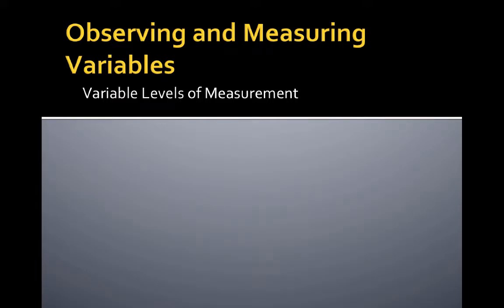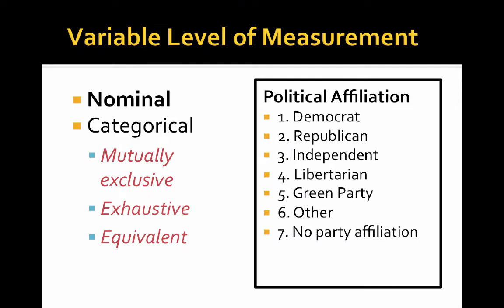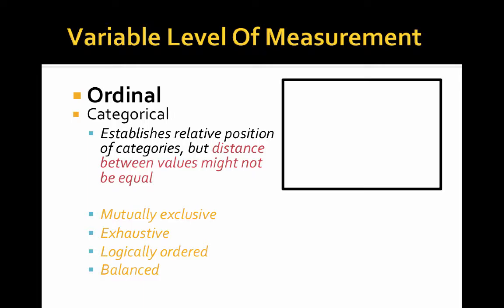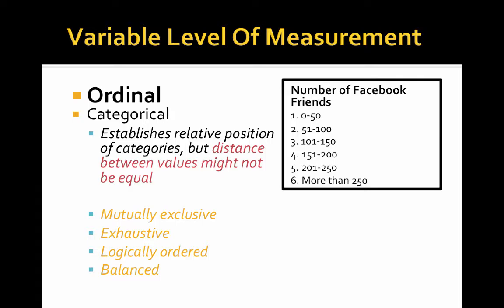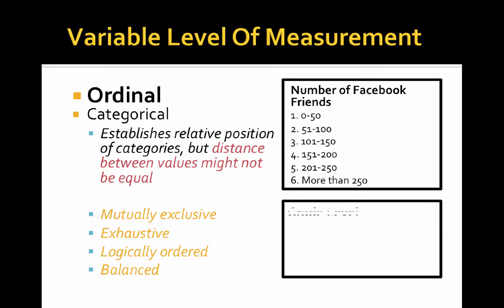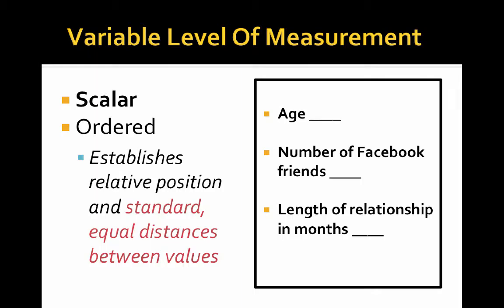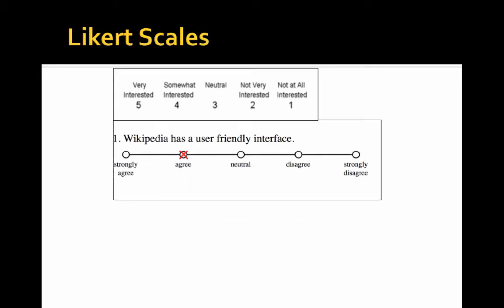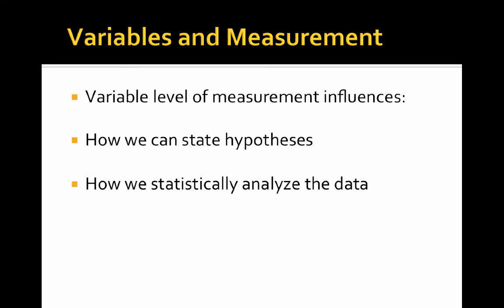variable levels of measurement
Table of Contents:

00:05 - Variable Levels of Measurement
01:00 - Variable Level of Measurement
02:21 - Variable Level Of Measurement
05:43 - Variable Level Of Measurement
06:40 - Variable Level Of Measurement
07:15 - Likert Scales
07:48 - Semantic Differential Scales
08:26 - Variables and Measurement